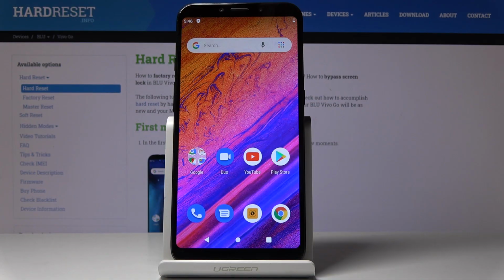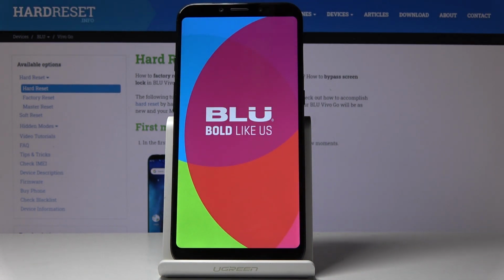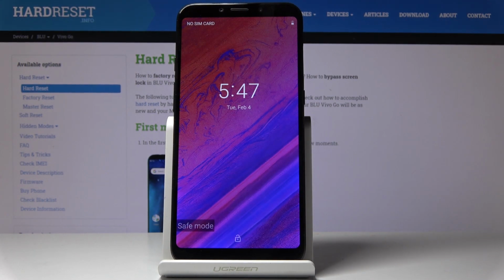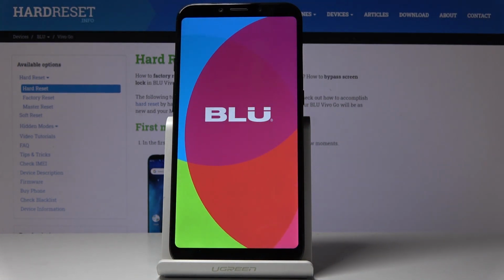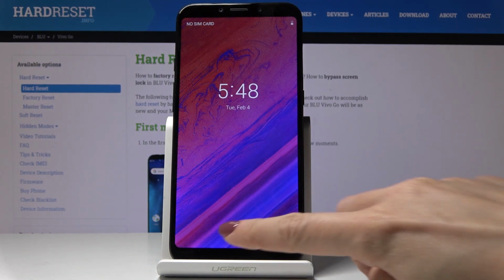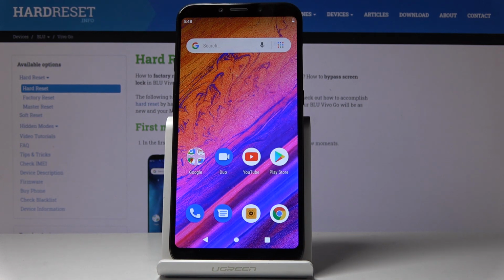How to Open Safe Mode in BLU Vivo Go – Enter / Quit Safe Mode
Learn more info about BLU Vivo Go:
Do you want to check how your works without any third-part apps? This video is for you! Here we are showing you how easily you can enter proper settings and activate this hidden mode called safe mode. So if you want to test your device, then don’t hesitate and follow our steps!

How to activate safe mode in BLU Vivo Go? How to boot safe mode in BLU Vivo Go? How to quit safe mode in BLU Vivo Go? How to use safe mode in BLU Vivo Go? How to enter safe mode in BLU Vivo Go? How to enable Safe Mode in BLU Vivo Go?